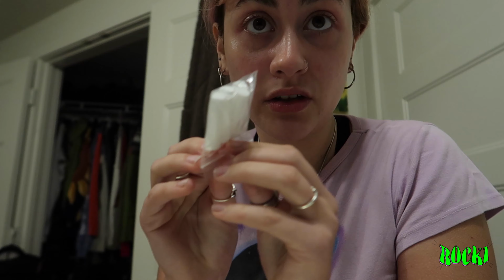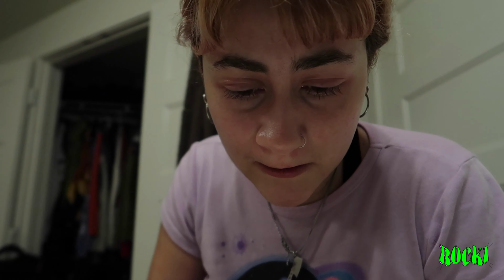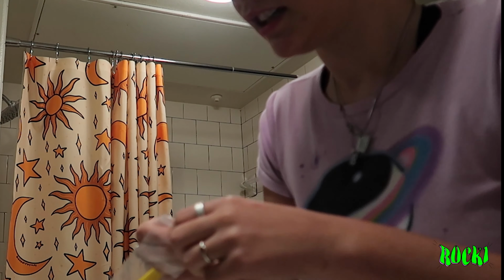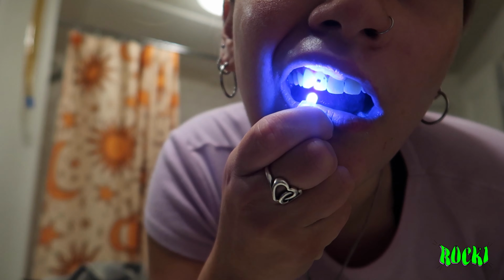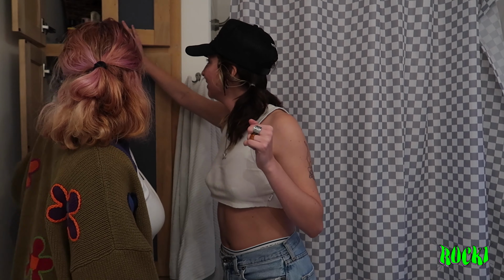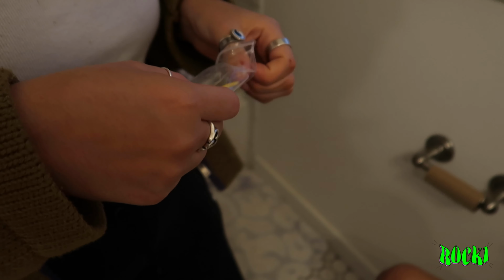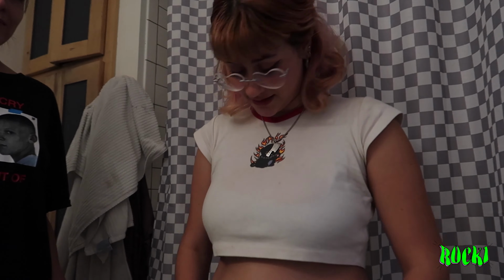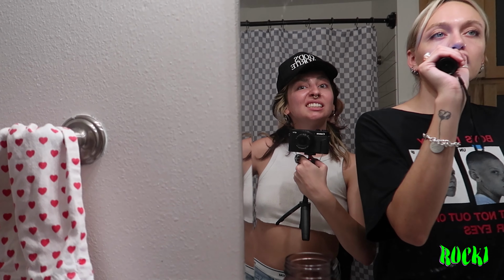TRYING OUT TOOTH GEMS♡ GEMZEEZ♡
hey guys today we are trying out tooth jets first on me then I force my friends to! how fun.

Thank you guys so much for watching this silly little video
.Thanks for existing!
yum yum yum.